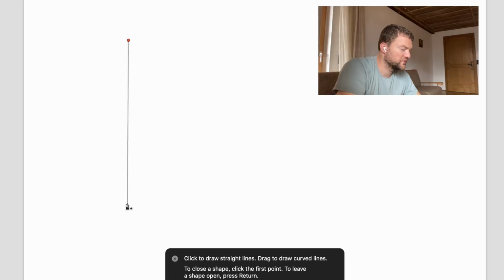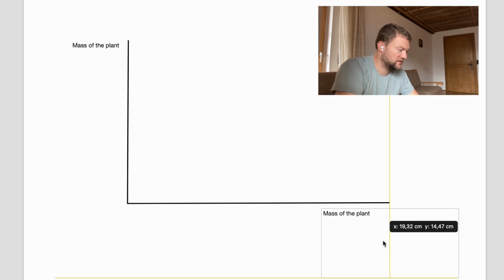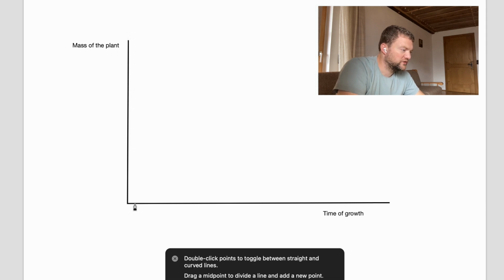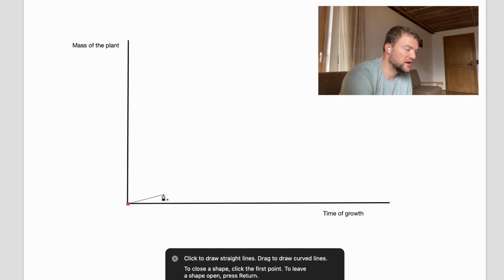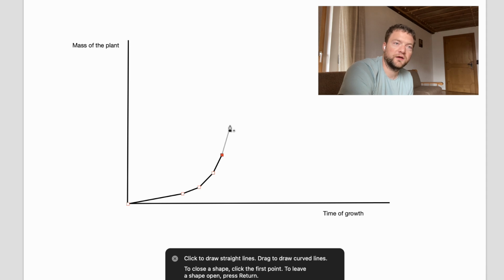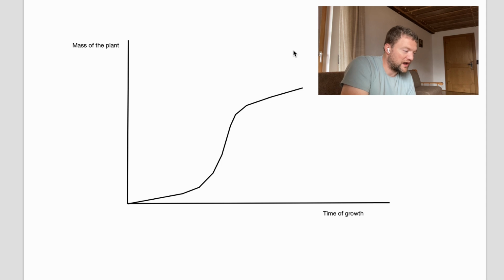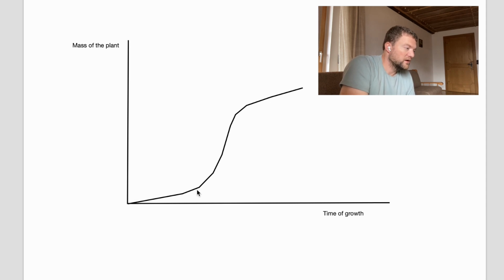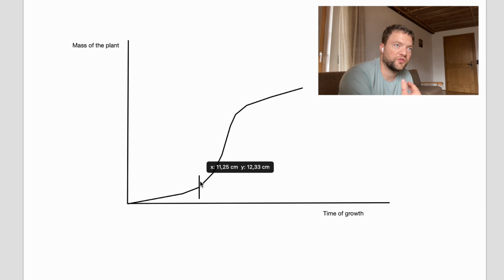Simple Step to Easily Double Your Pasture's Production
In today's video I will share some management guidelines for regenerative grazing with you. Understanding the growth curve of grass is essential when attempting to grow as much forage as possible.